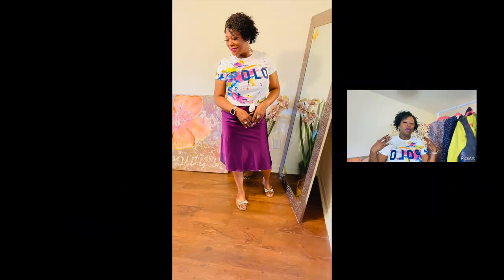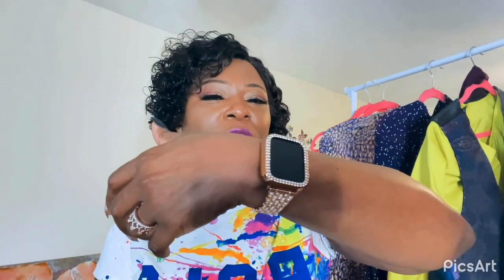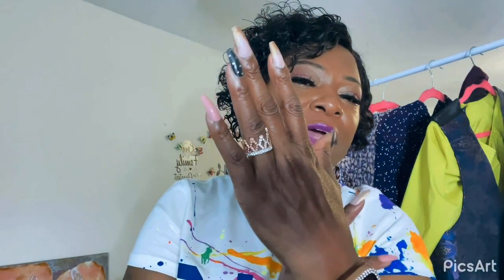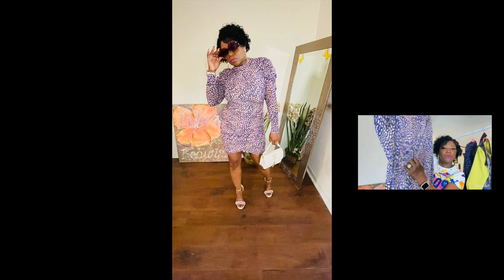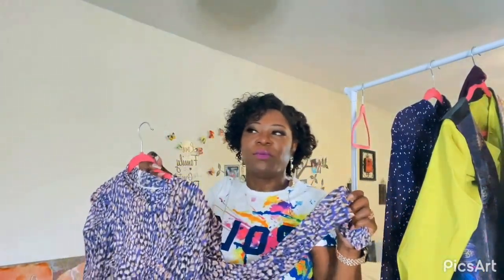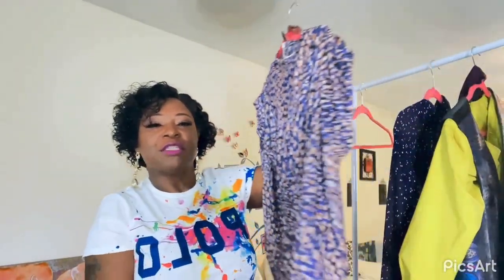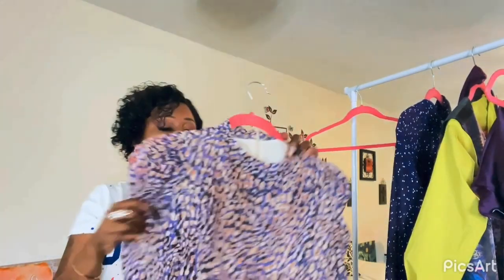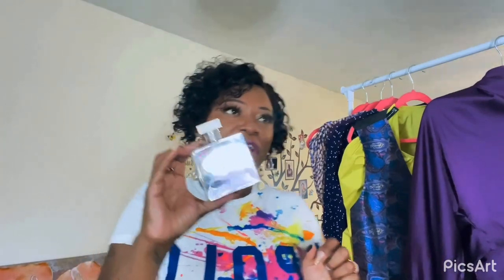fabulous in purple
Pink shades